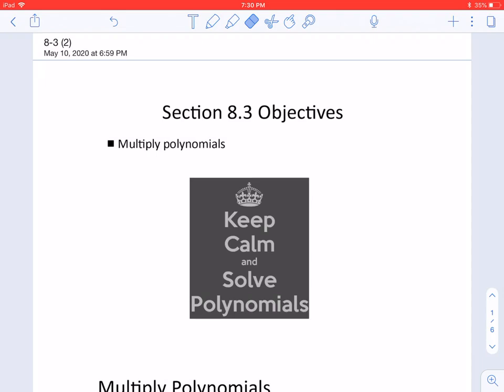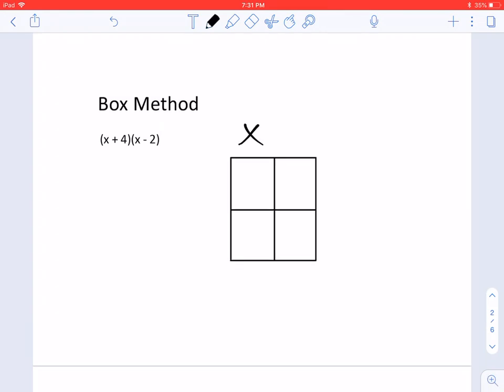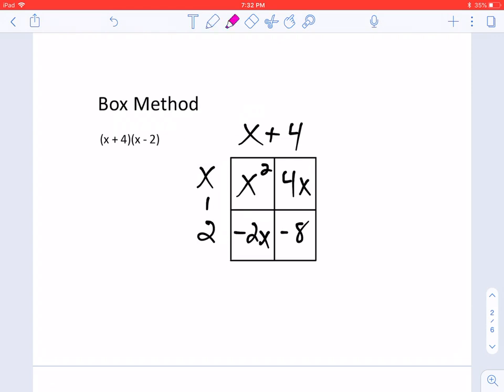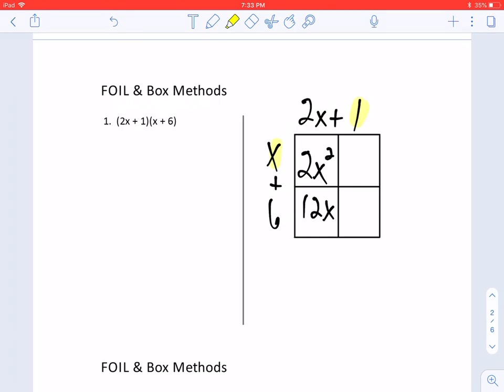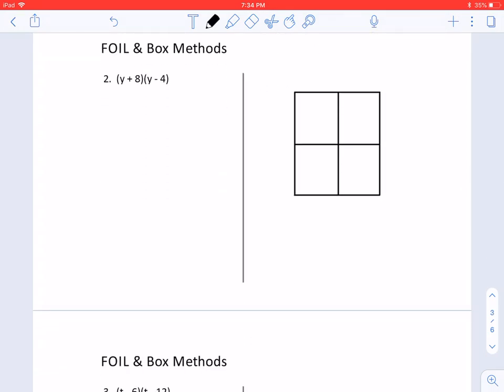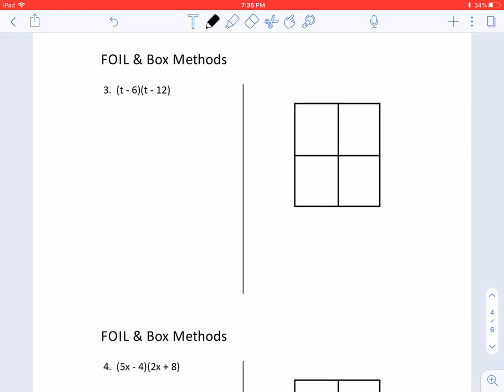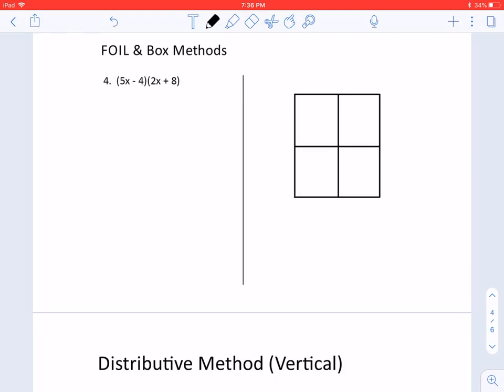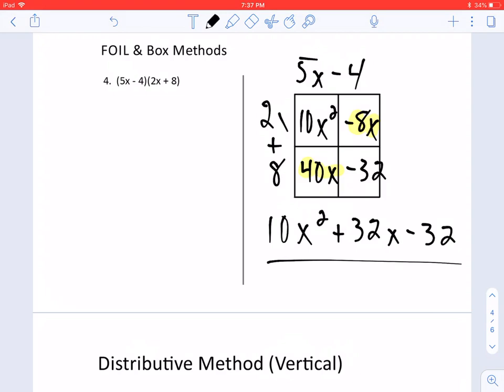5-11-20 Chapter 8 Section 3 Algebra I